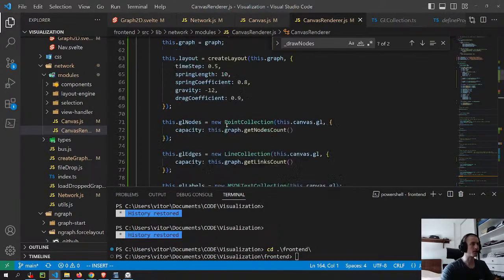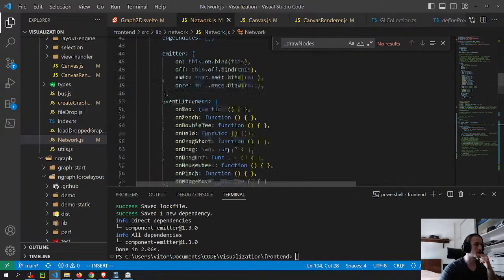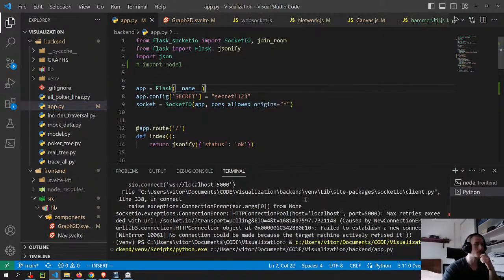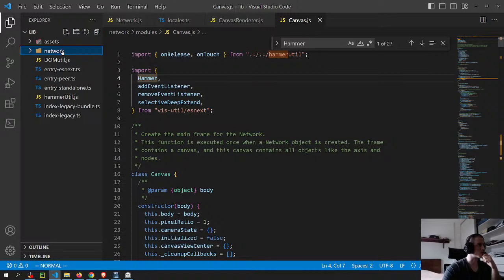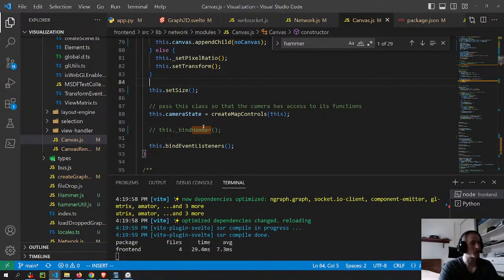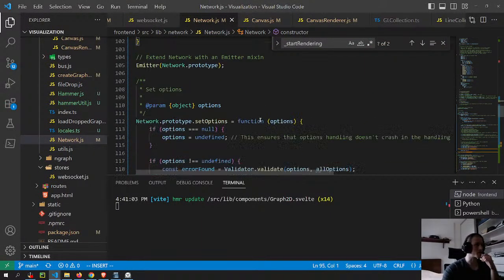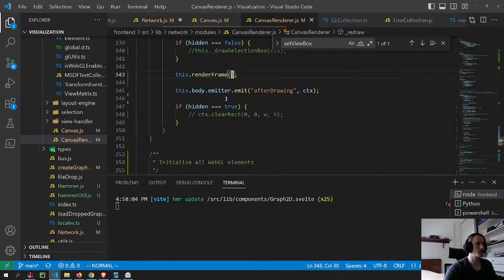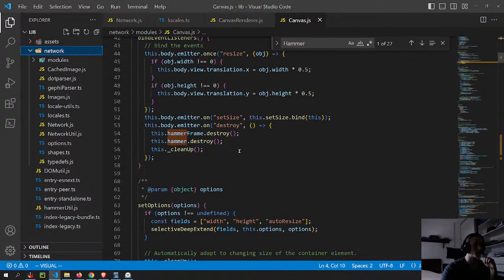Buildspace N&W S3 | Study with me | part 9